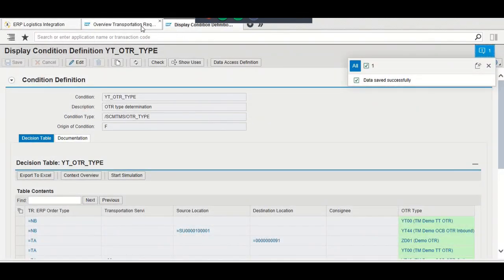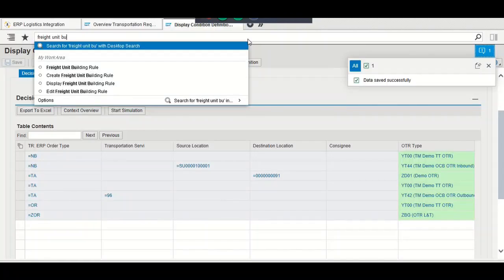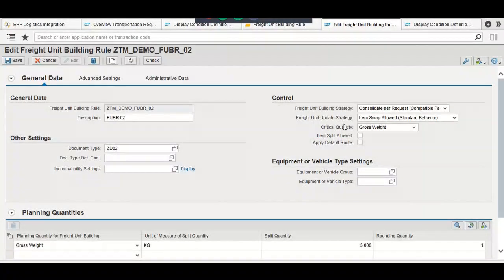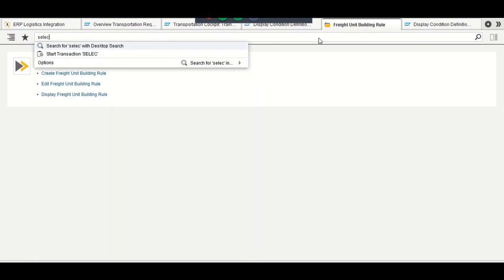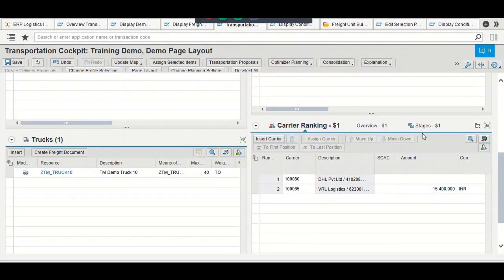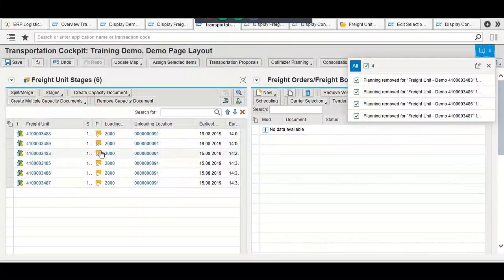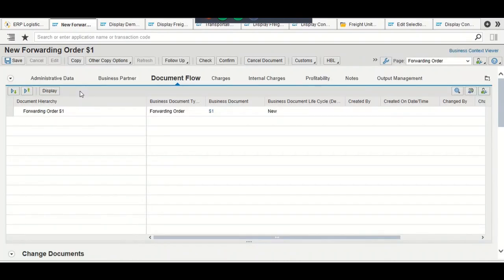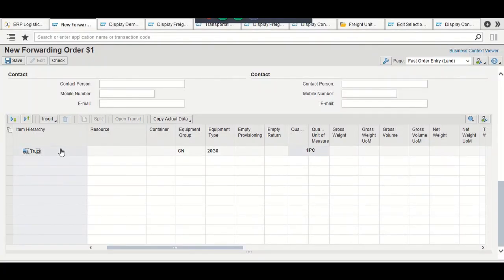SAP TM Sample Transactions | Optimizer Planning Scenarios Explained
In this session, we demonstrate SAP TM sample transactions to explain optimizer-based planning scenarios in SAP Transportation Management.

You will see how transportation demand is selected and processed by the SAP TM Optimizer, how Freight Units are consolidated, and how optimized Freight Orders are created based on costs, capacities, constraints, and business rules.

This video bridges the gap between planning configuration and real system execution, helping you understand how optimizer planning works in practical project scenarios.